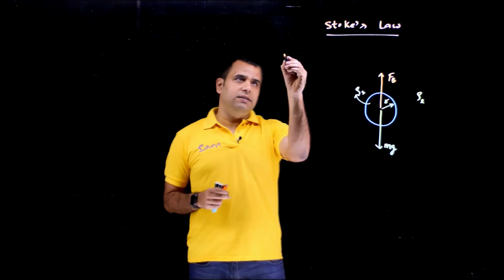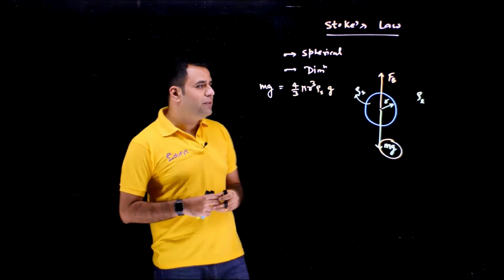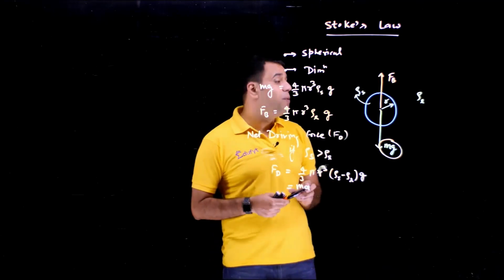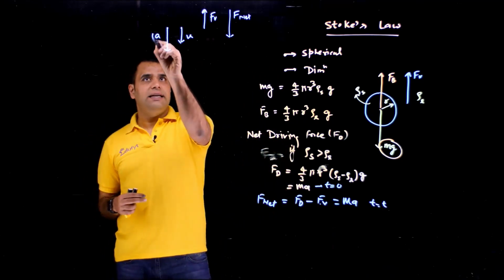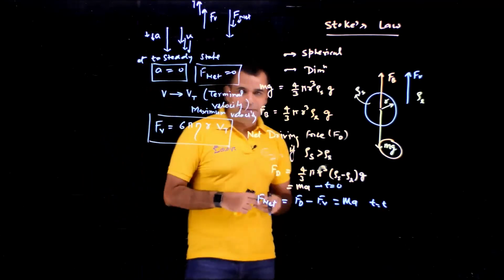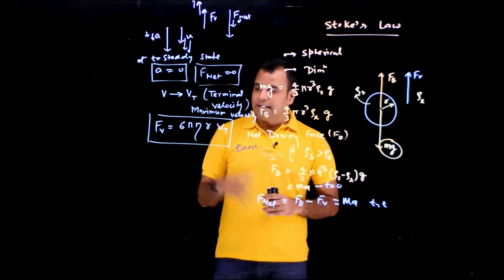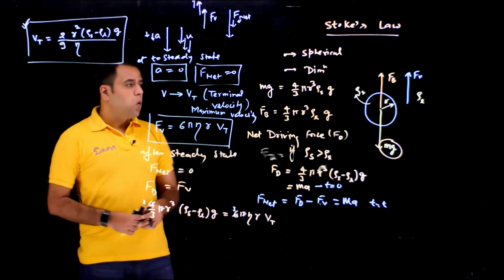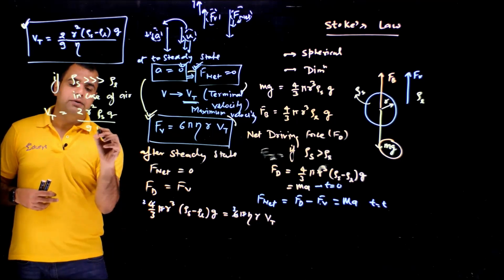Understanding Stokes Law and Terminal Velocity